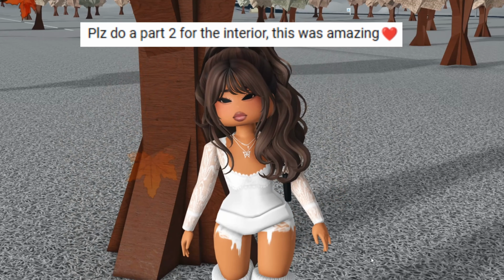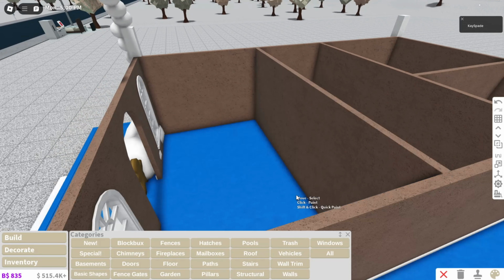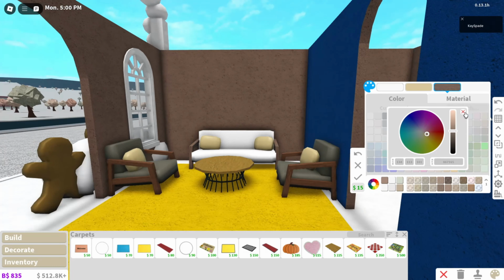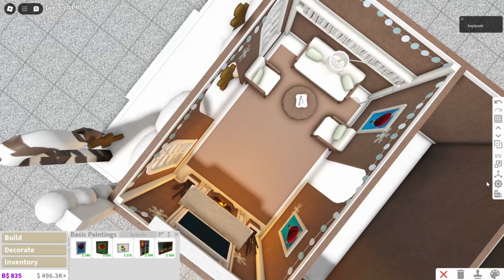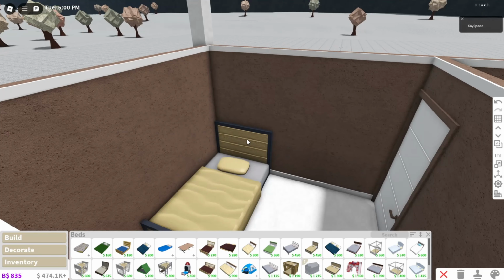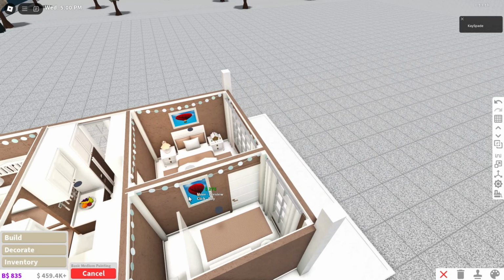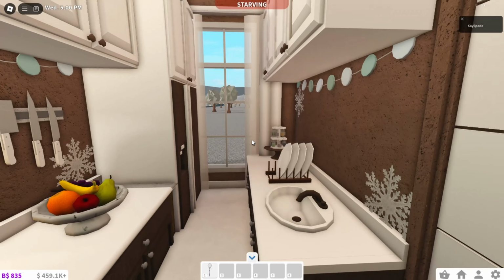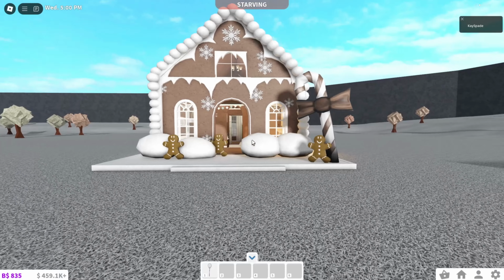BUILDING A GINGERBREAD HOUSE IN BLOXBURG PART 2!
THIS IS PROBABLY ONE OF THE MOST REALISTIC AND FUN GINGERBREAD HOUSES I HAVE EVER BUILD YOU NEED TO WATCH THIS VIDEO!!

Thank you for taking the time to watch my video i hope you enjoyed it, let me know in the comments if you would like a part 2 where i decorate the interior!!